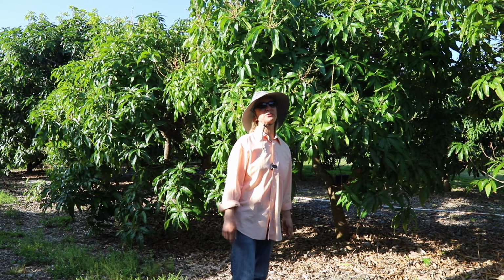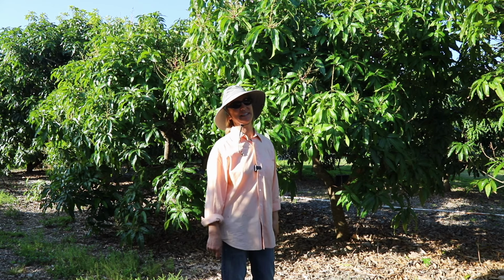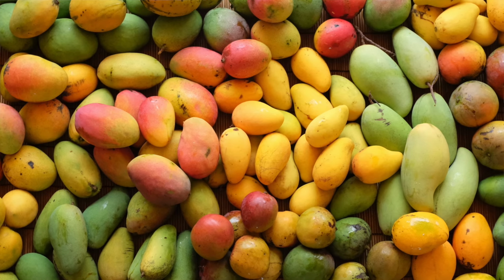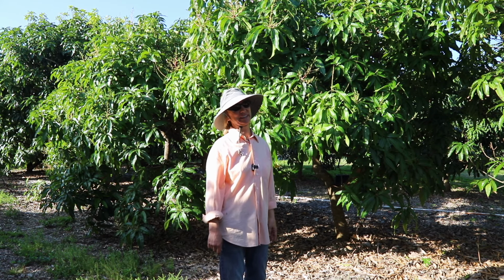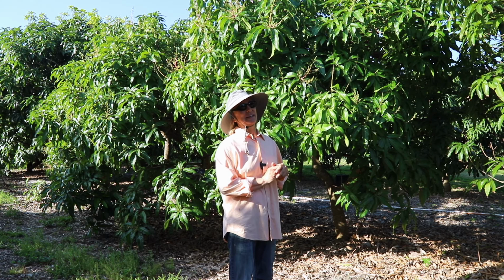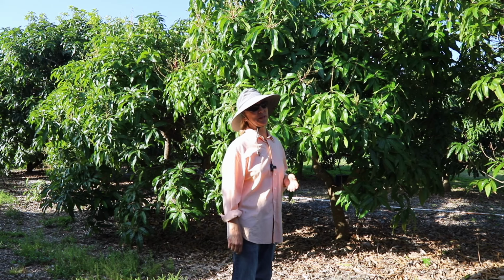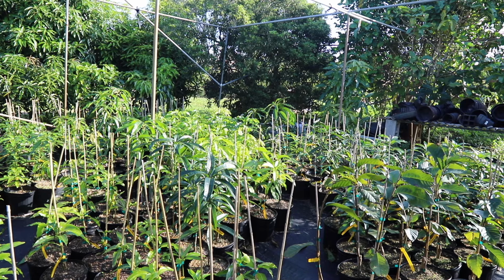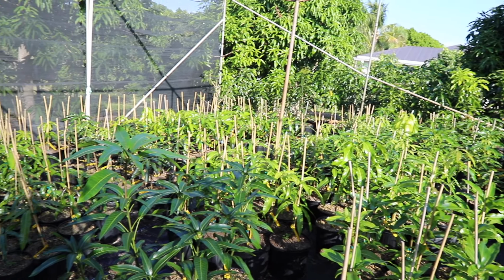Mango Variety Groupings | Southeast Asian Mangos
Southeast Asia has an abundance of wonderful mango varieties! We grow only a handful of them at Truly Tropical. These varieties are noted for their elegant shapes, slim seeds and sweet and fiberless flesh.

***A note about names and spellings*** These mango names are translated from Southeast Asian languages to English and often things get lost in translation...There may be multiple ways of referring to the same mango variety.

This video is a part of a series to help our viewers select a mango variety (or varieties) to grow in their yards. Here's a link to access the entire playlist so far